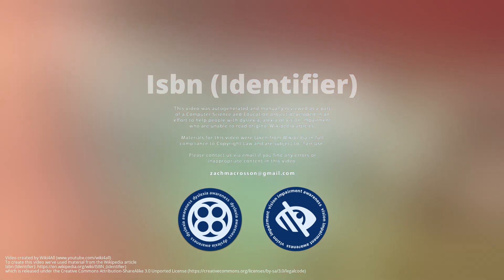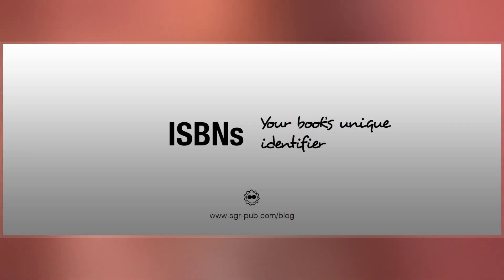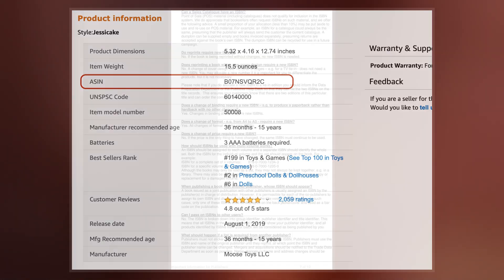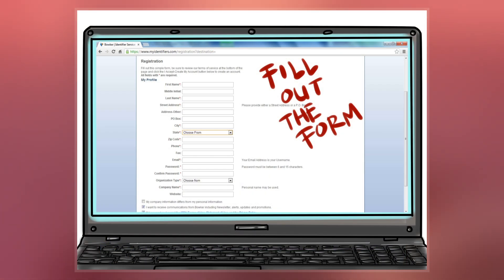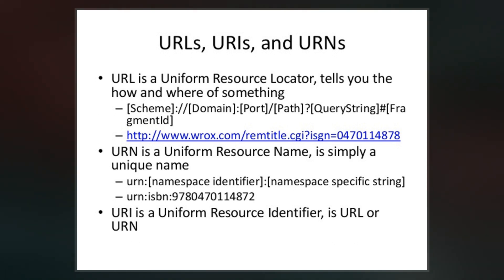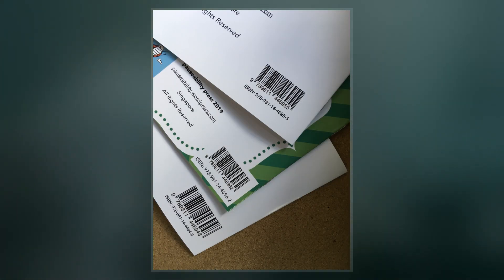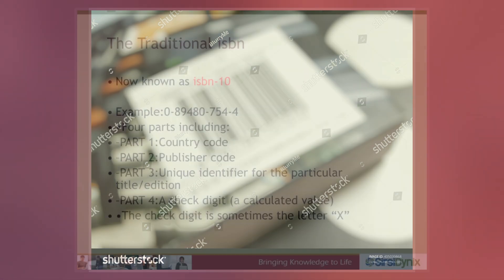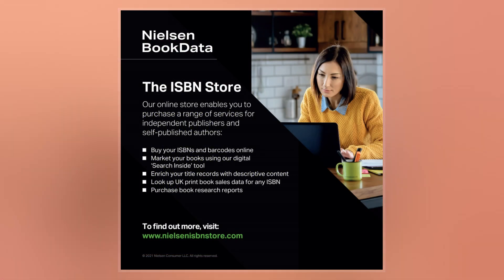ISBN (Identifier)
The International Standard Book Number  is a numeric commercial book identifier that is intended to be unique.